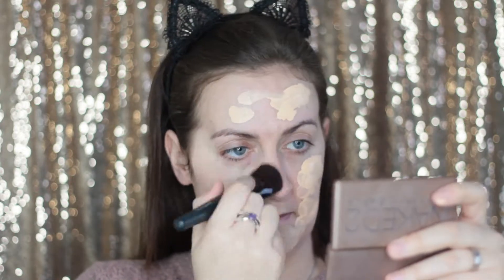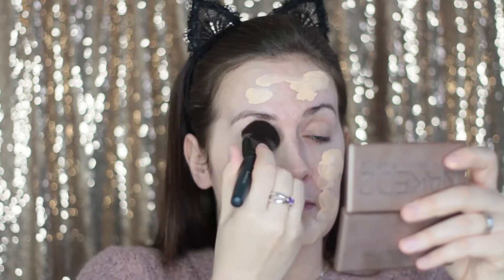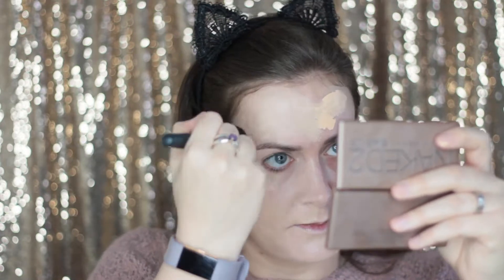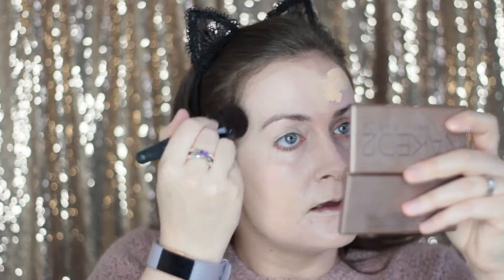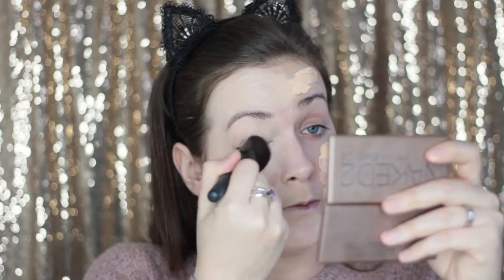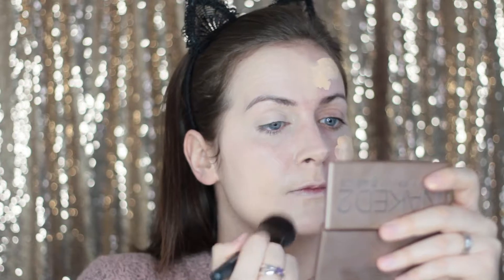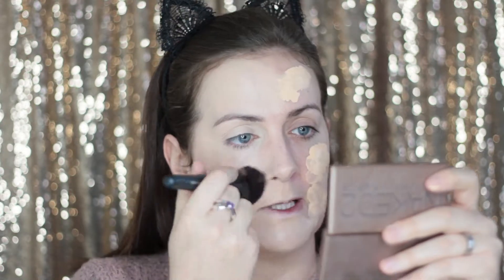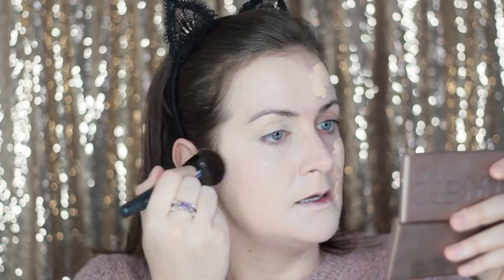BareMinerals BAREPRO Performance Wear Liquid Foundation! Tutorial and Review!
Hi Guys!!  We are testing out a new foundation by Bare Minerals. The Bare Pro Performance Wear Liquid Foundation.  I am also using the recommended brush by Bare Minerals, The Luxe Performance Brush.  I really enjoyed using this foundation and brush.  Lets see how this face foundation & brush work out and see  "Whats2Like" about them.

P.S. Apologies for the editing glitches in this video...I'm still learning the software 😀

Products Used:

Bare Minerals Bare Pro Performance  Wear Liquid Foundation - Dawn 02 £29

Luxe Performance Brush £24

Milani Baked Blush - Luminoso 05 £10

BareSkin Consealer - Light £23

Laura Mercier Translucent Setting Power £29

Claire

My name is Claire and I am a shopaholic, I love finding, testing and reviewing products from Beauty to Gadgets. This is a positive channel offering advice, tips and tricks regarding the latest products on the Market.

Whilst I offer lots of Beauty reviews I will also reviewing lost of other products that I think are relevant and unique.

I will upload content as often as I can on Mondays and Fridays (and maybe a few in between)

I aim to discuss "WHATS 2 LIKE" in products and why they should be a staple or a luxury in your life.